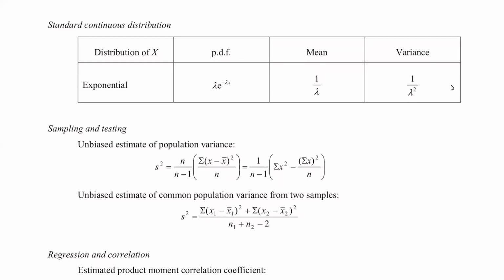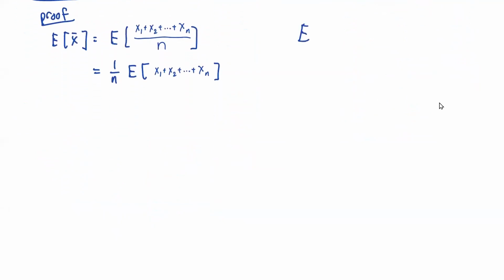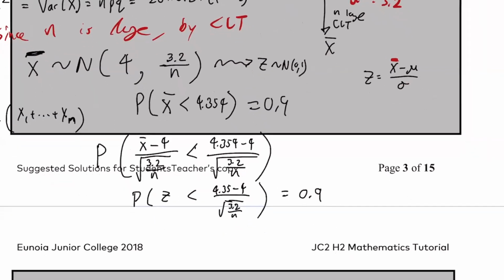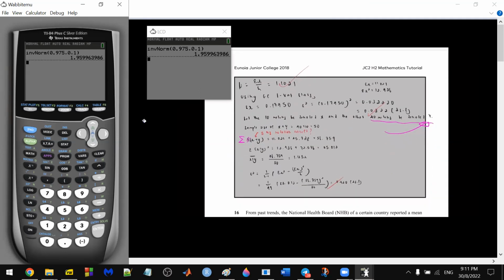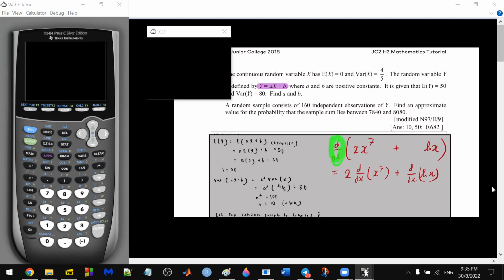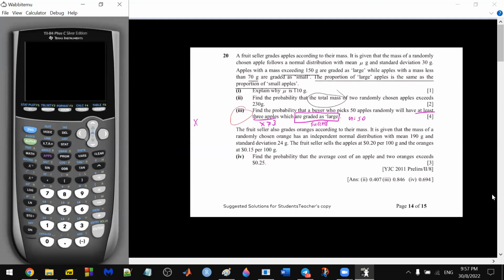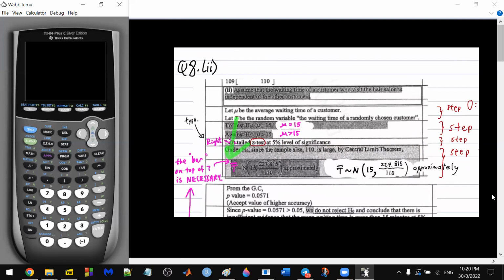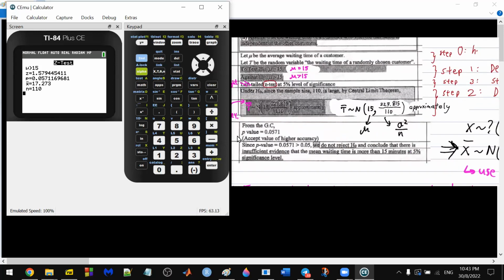Dawn GMT20220830 120352 Recording 1920x1080